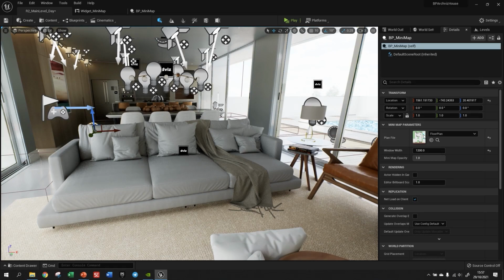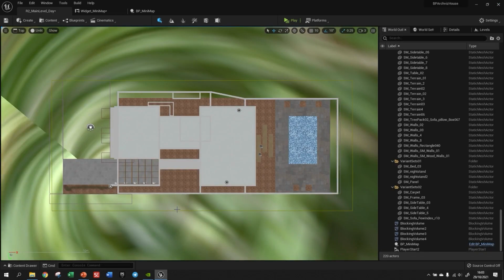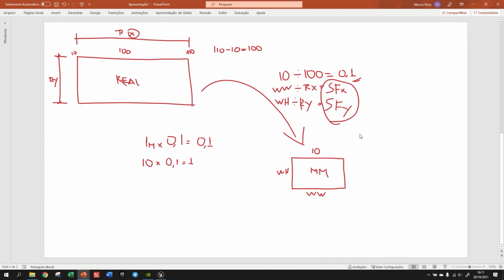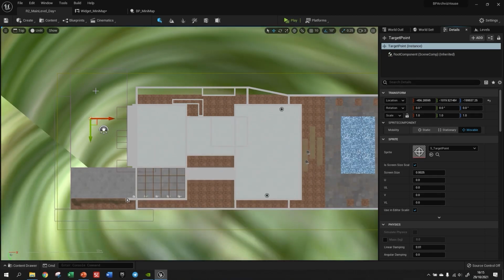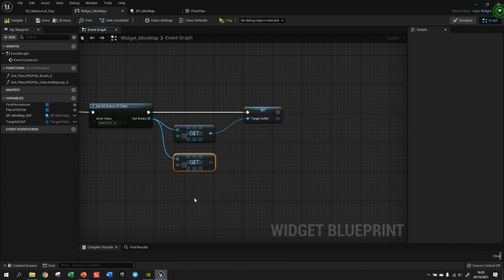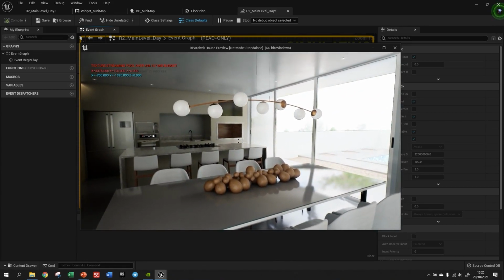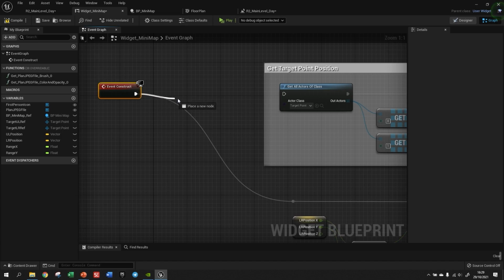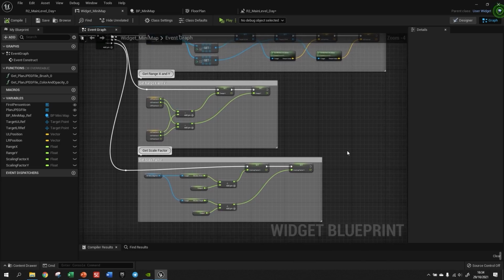Unreal Engine 5.2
Unreal Engine Lessons (5.2)